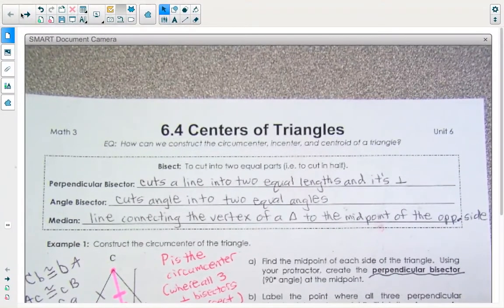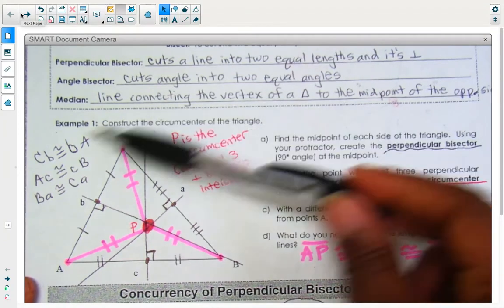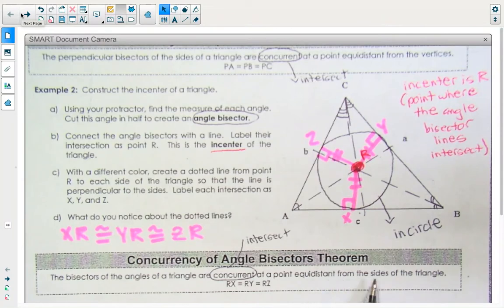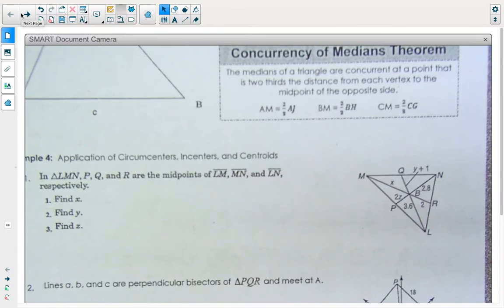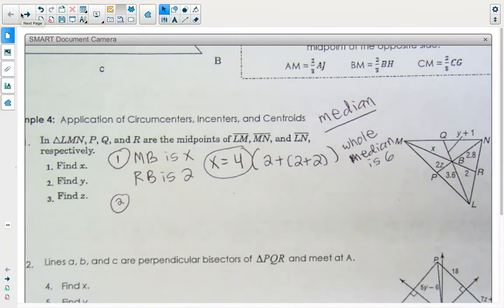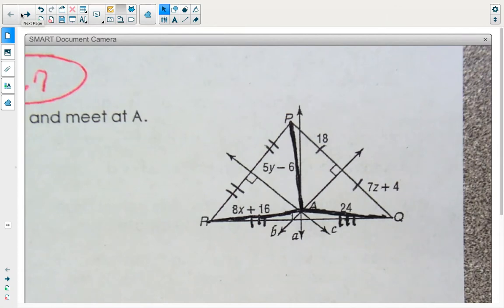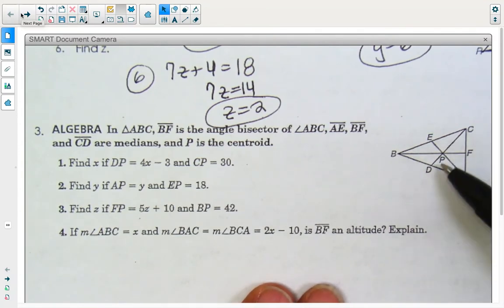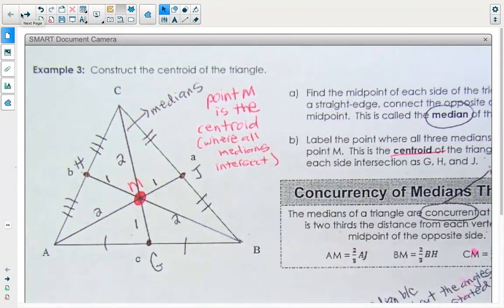Centers of Triangles M3